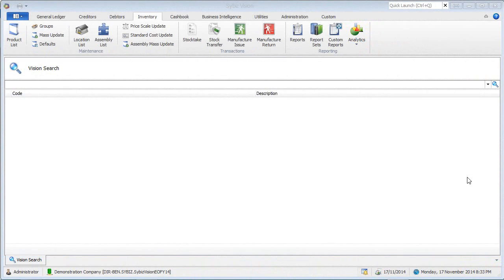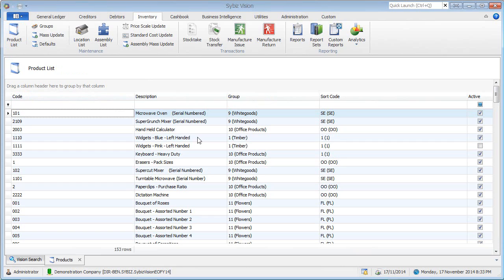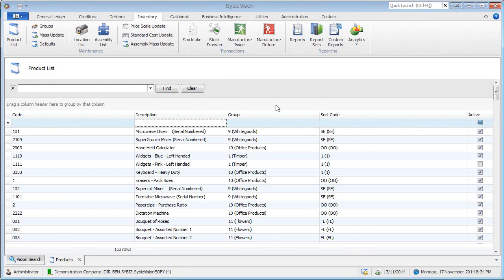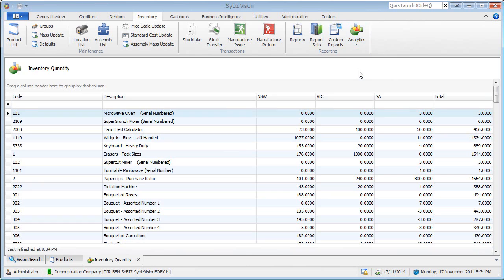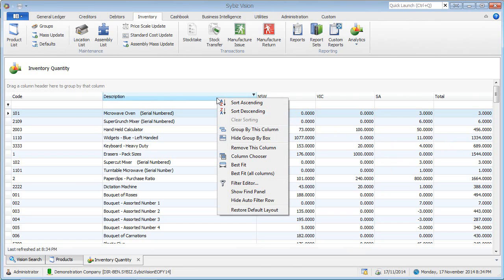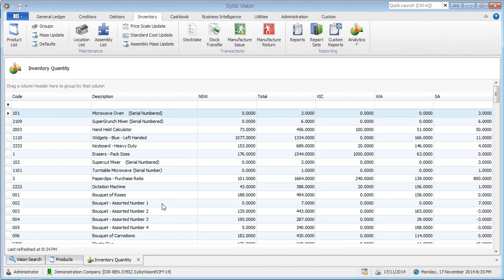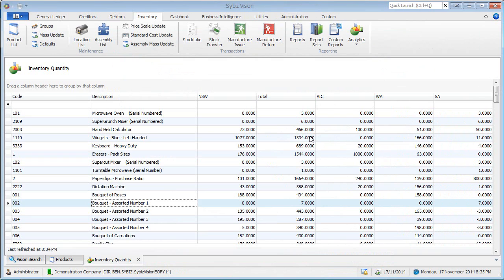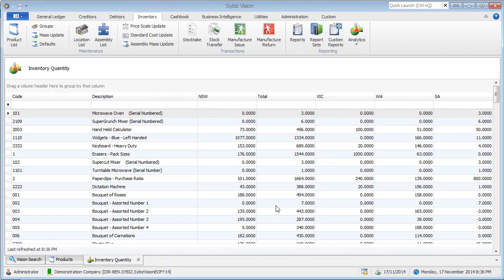Inventory Quantity Analytic | Sybiz Vision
The Inventory Quantity Analytic provides more information than the standard product list to enable more detail to be seen from the grid before drilling down into products.